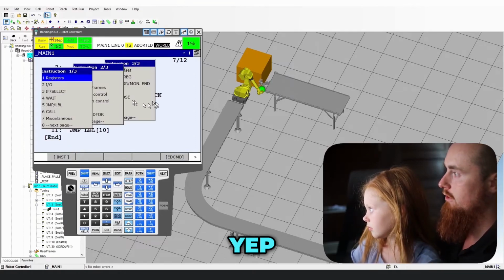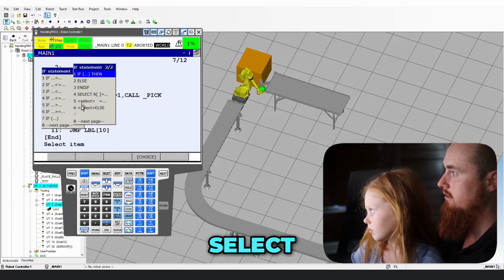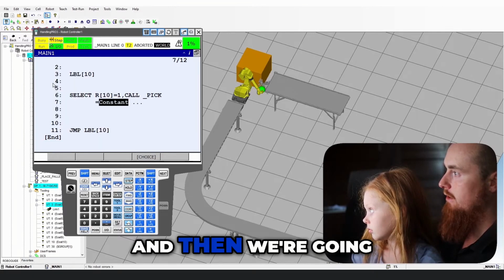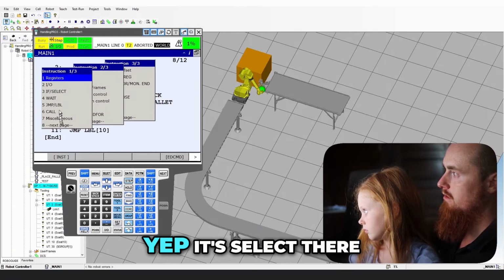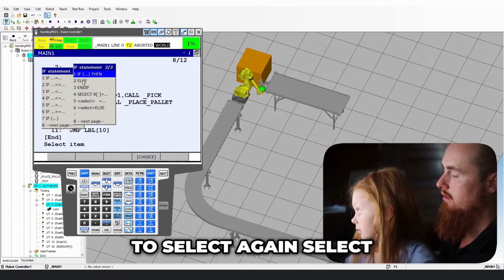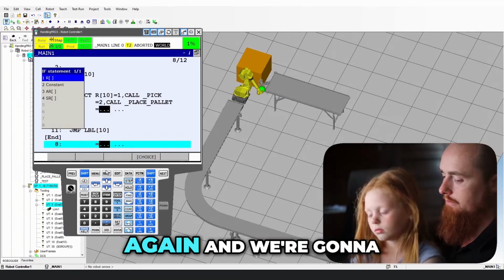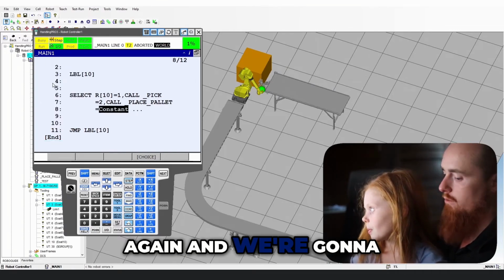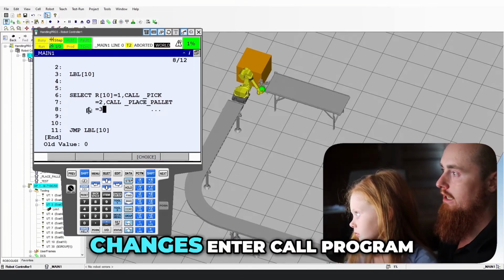Mastering If Statements: Simplifying Your Code!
Dive into the world of programming as we simplify the usage of if statements! Learn how to effectively implement constants and function calls in your code for enhanced performance. Perfect for beginners and enthusiast coders alike!